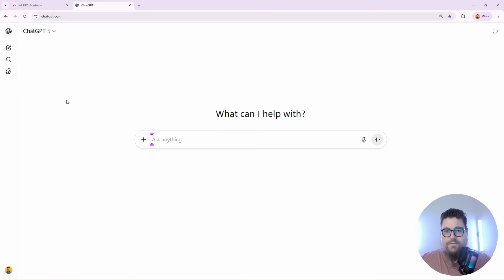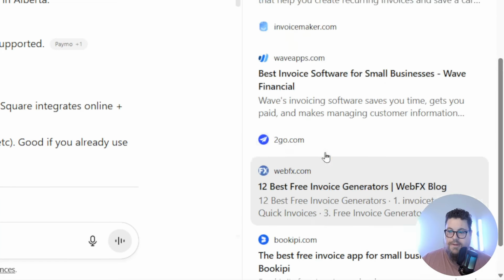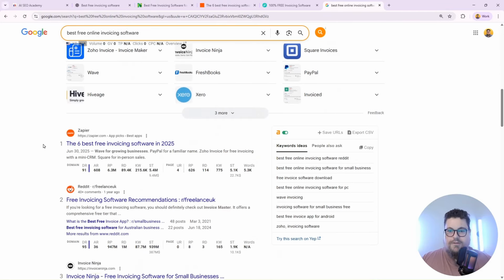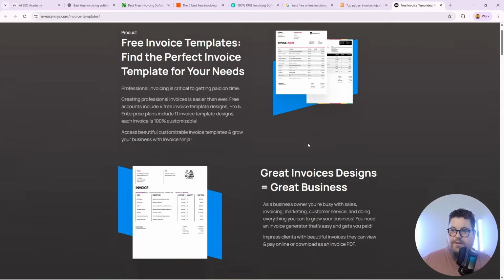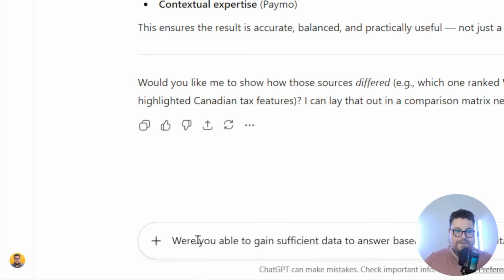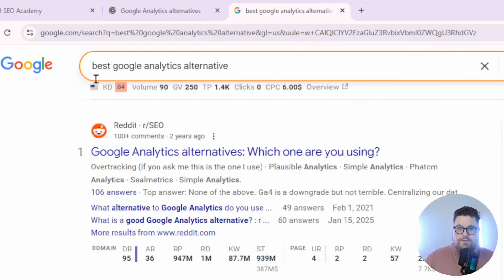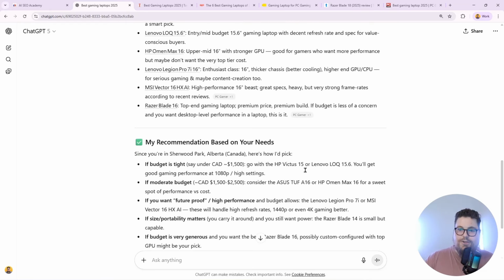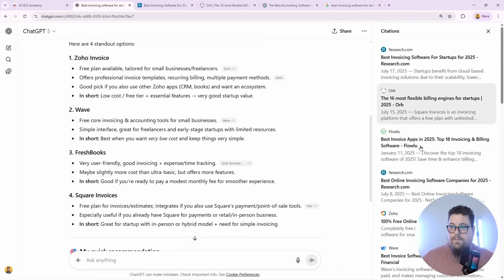How To Get ChatGPT To Recommend Your Brand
Are you trying to get your brand, product, or content recommended by ChatGPT, but not sure how it actually works behind the scenes? In this video, I break down exactly how ChatGPT makes recommendations, where it gets its information, and what YOU can do to become one of the brands it mentions.

Most of the tips floating around online about GEO/AEO wrong. I’ll show you what actually works by analyzing real queries, breaking down citation sources, and uncovering the exact strategies to help your brand get shortlisted and recommended.

What You’ll Learn in This Video:
0:00 - Intro: Why ChatGPT Recommendations Matter
1:45 - How ChatGPT Processes Queries (Auto Mode & Answer Generation)
4:12 - How Citations Work in ChatGPT (and Why They're Everything)
7:30 - Why Being on the Shortlisted Sources is Critical
9:58 - Real Examples: Invoicing Software, Google Analytics Alternatives, Gaming Laptops
16:25 - The Truth About SEO & ChatGPT’s Citation System
18:40 - How to Get on Citations (Pitching vs Ranking)
22:10 - How to Gain Topical Authority the Right Way
27:00 - Long-Tail Strategy: Competing When You're a Smaller Brand
31:05 - Final Thoughts & Action Plan

Strategies Covered:
✅ How ChatGPT finds and filters web pages
✅ Why only a few sources actually influence the answer
✅ How to reverse engineer those sources for your brand
✅ How to rank organically to increase citation potential
✅ How to use topical authority and backlinks to boost visibility
✅ Why shortlist citations matter more than general mentions
✅ Specific tactics to pitch or pay to get on curated lists
✅ Using long-tail and niche variations to break into competitive queries

Key Takeaways:
ChatGPT uses a triage and filtering process, not just a simple crawl.
It references only the most relevant and authoritative sources to answer questions.
If you want to be recommended, you must be on the shortlisted citations.
Ranking high in Google still matters, most citations overlap with search results.
Smaller brands can still get featured by targeting specific use cases or long-tail queries.

Bonus Tip:
If you’re in a highly competitive industry, try narrowing down the use case in your content (e.g., “best invoicing software for startups” instead of just “best invoicing software”). ChatGPT is smart enough to find niche content that aligns with the user's intent, even if the page doesn't rank highly on Google.

Want to be featured in ChatGPT’s recommendations?
This video walks you through exactly what to look for, what to create, and how to get mentioned using real-world examples and data.